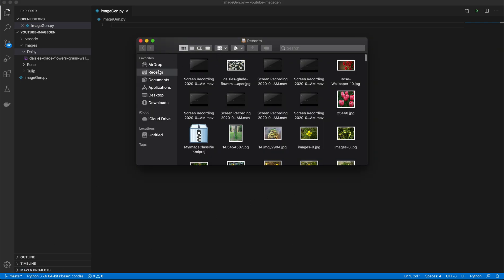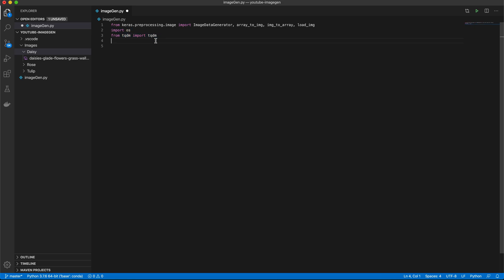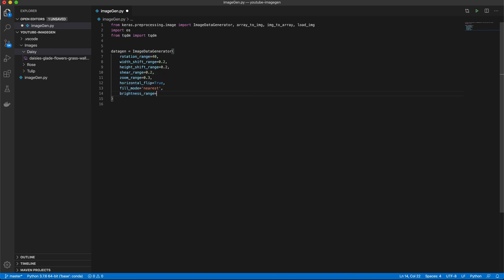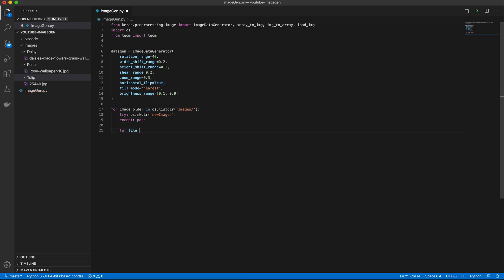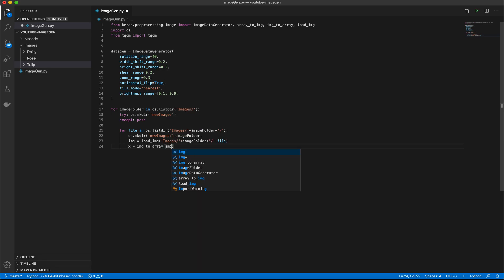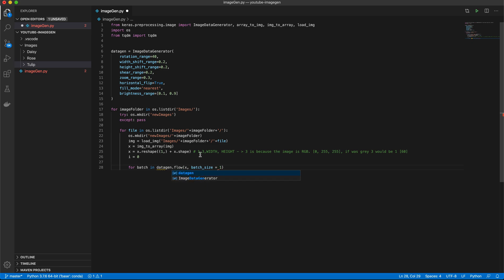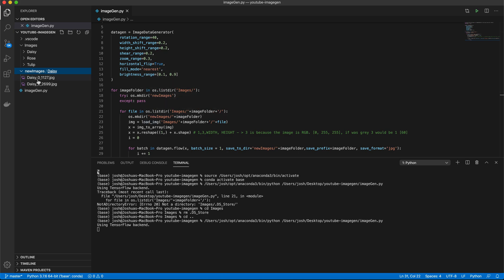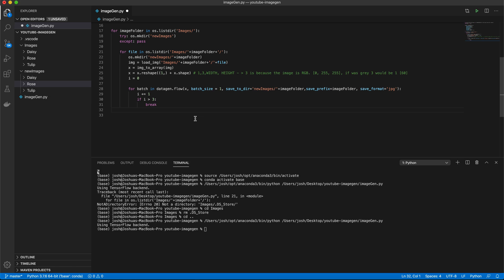Image Augmentation with Keras ImageDataGenerator for Image Classification